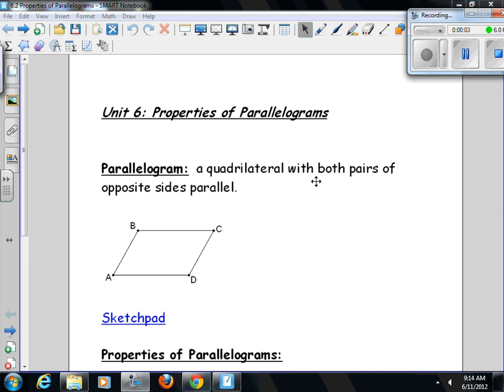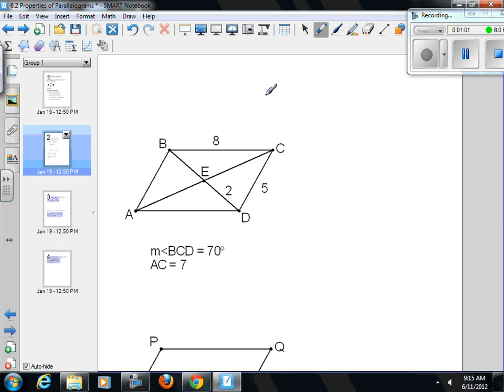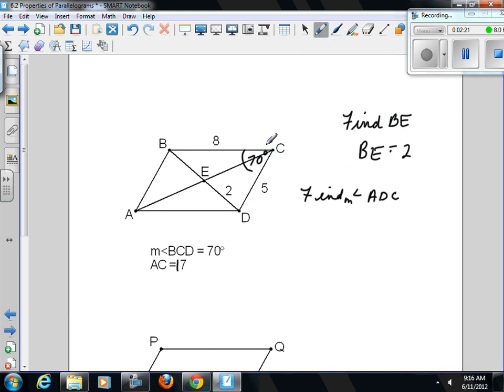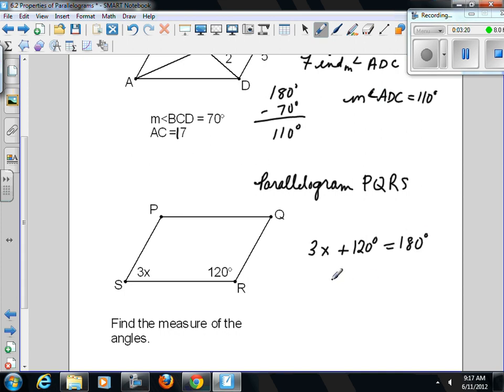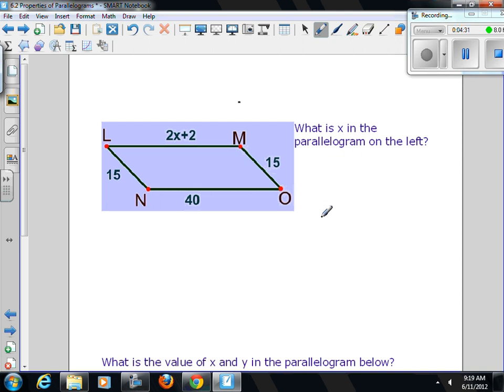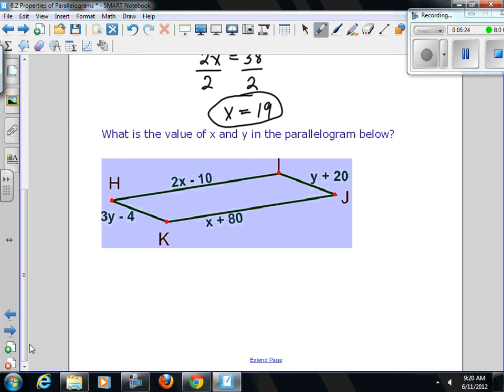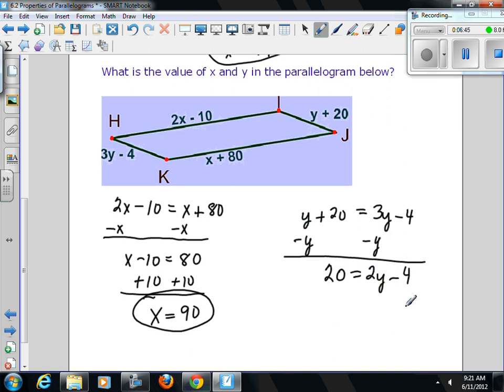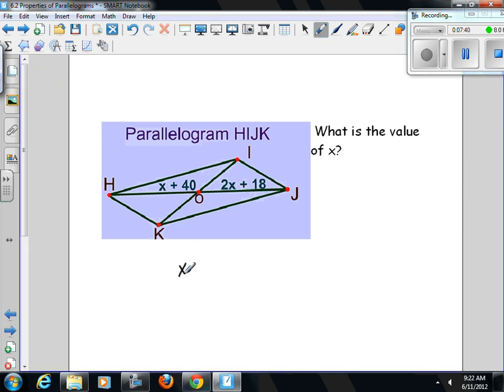#30 Properties of Parallelograms